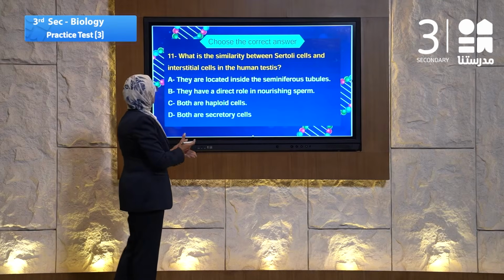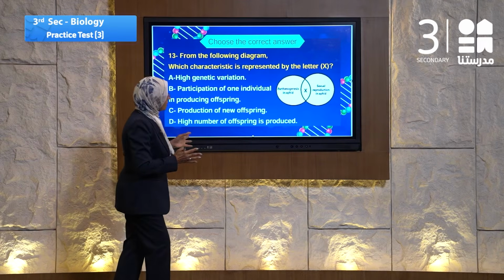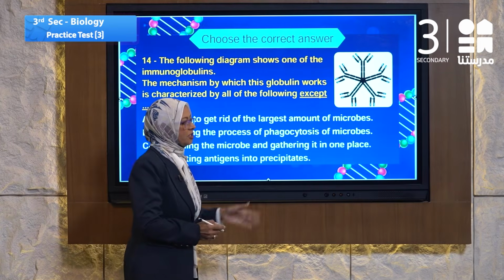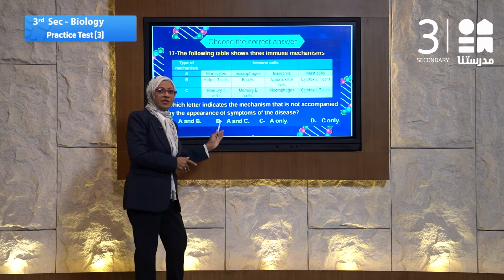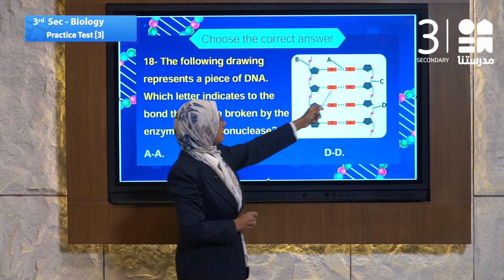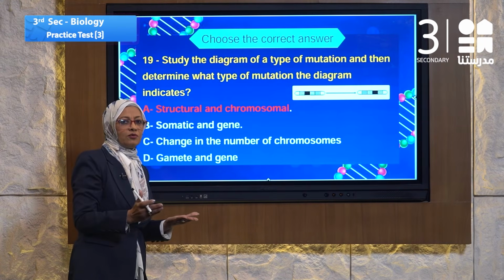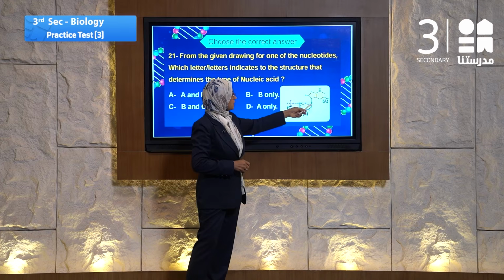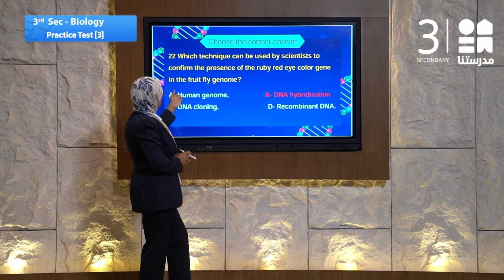الأحياء لغات "النموذج الاسترشادي3" | الصف الثالث الثانوي - الجزء الثاني